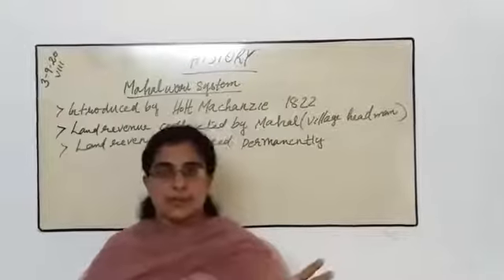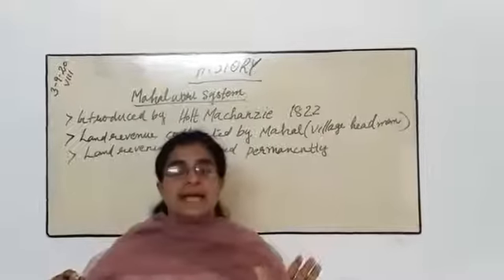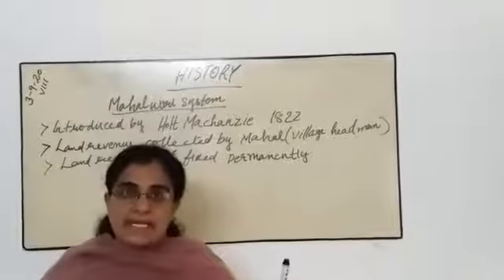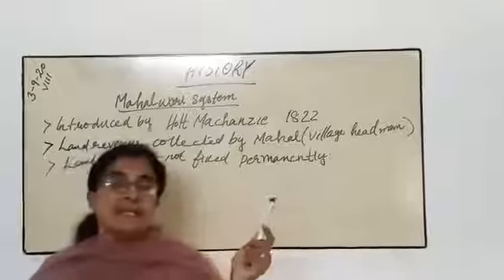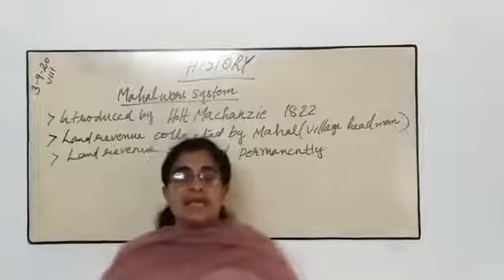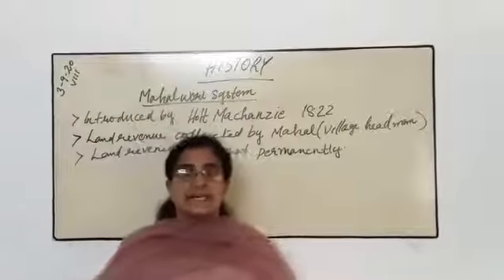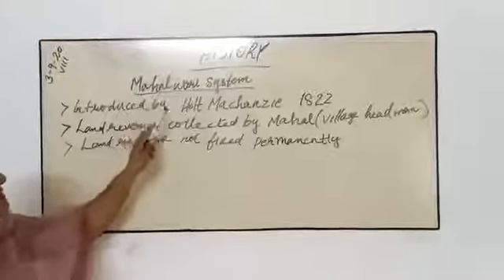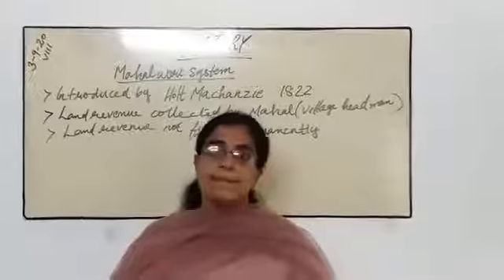Class 8 / History 3.3 / 3rd August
Miss Shyna